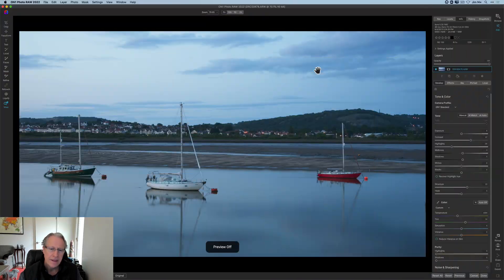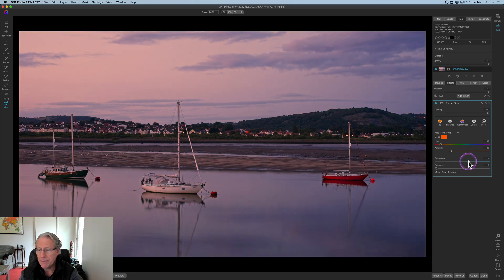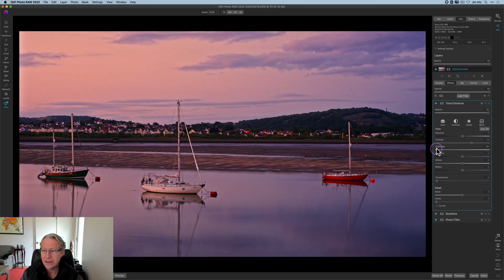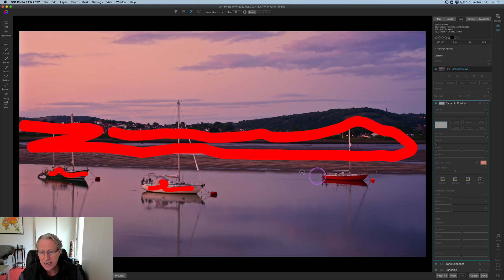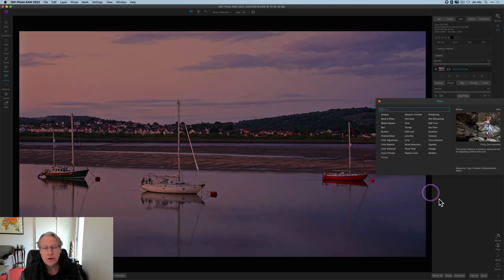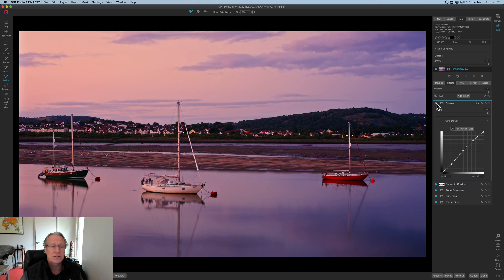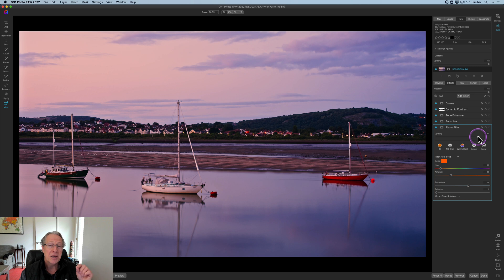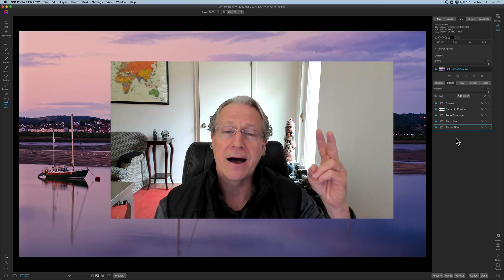On1: Make a Cool Scene Warm (Key Tools & Tips!)